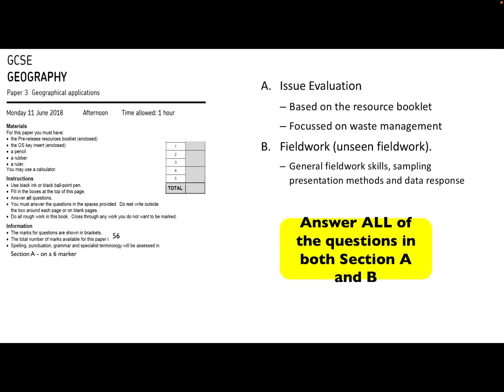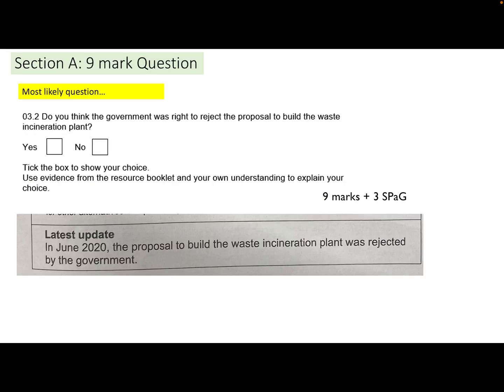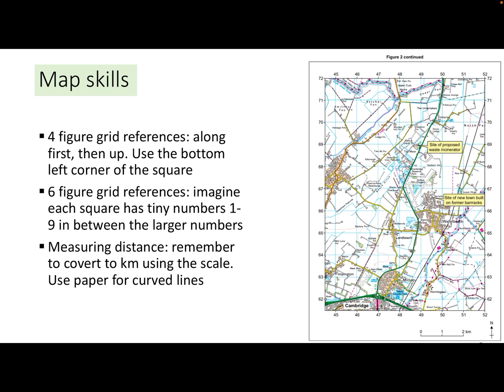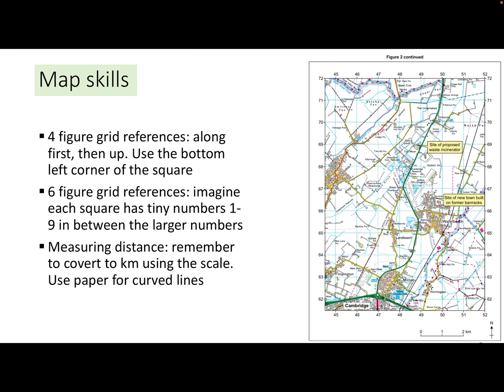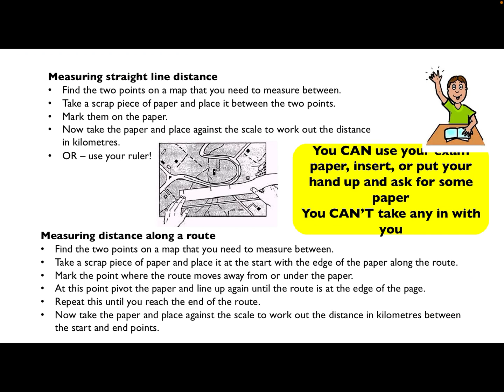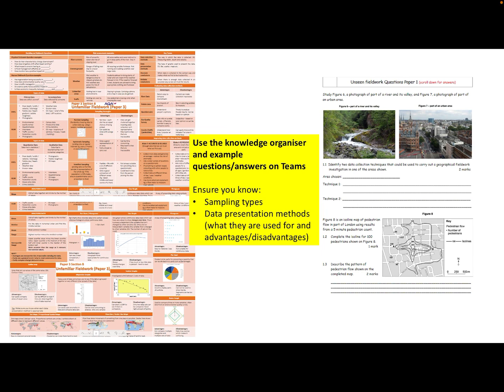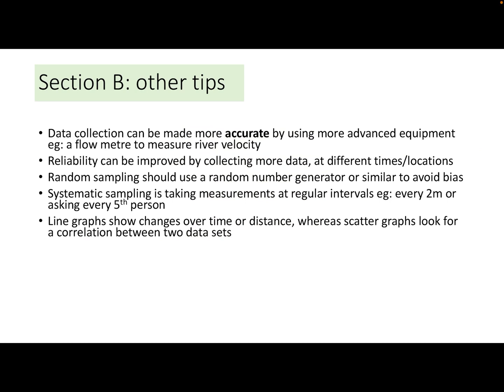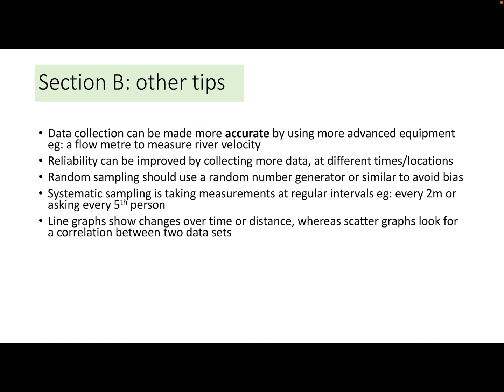GCSE Paper 3 Revision tips